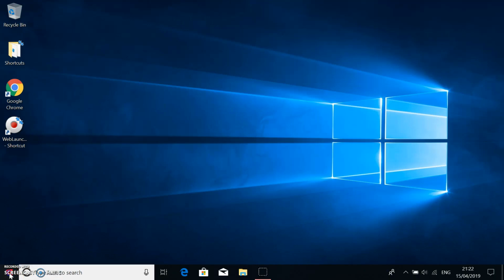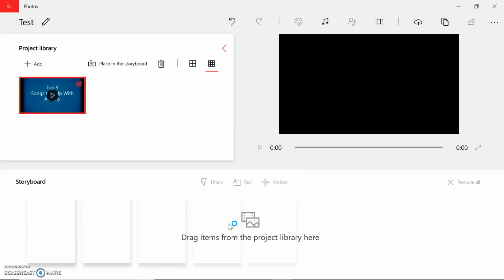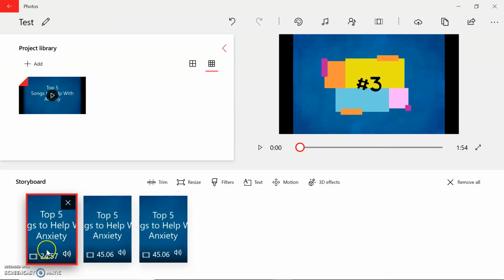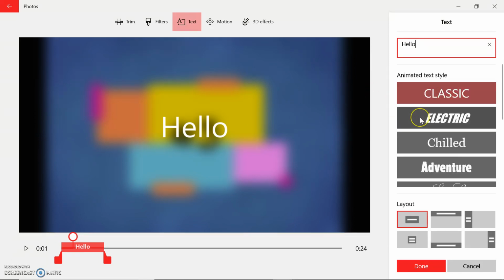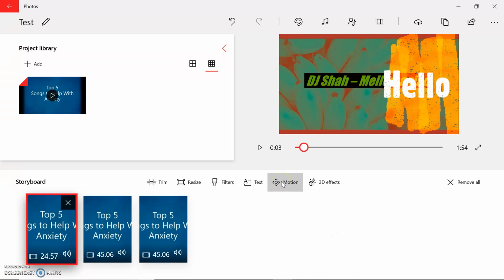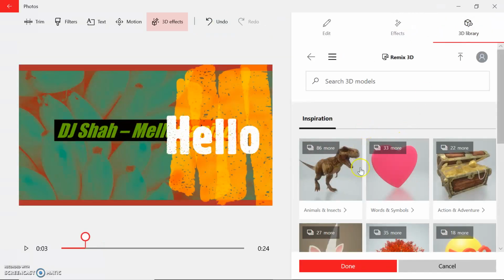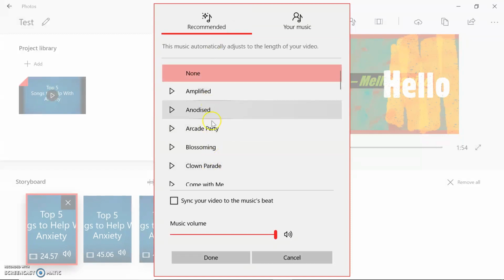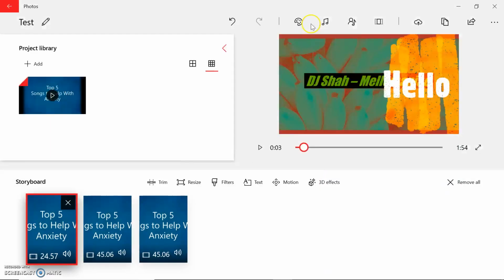How to Use Windows Video Editor - Tutorial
Windows has a great free video editor that is easy to use and has some great features. I will take you through some of the features of how to use Windows Video Editor.